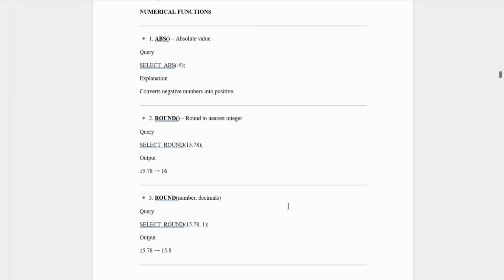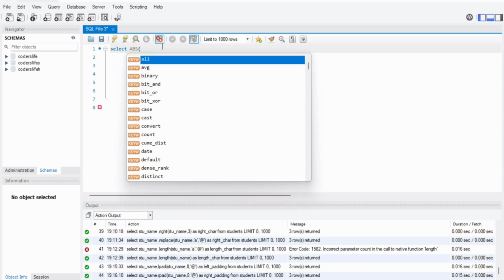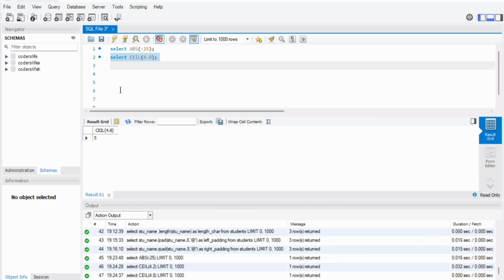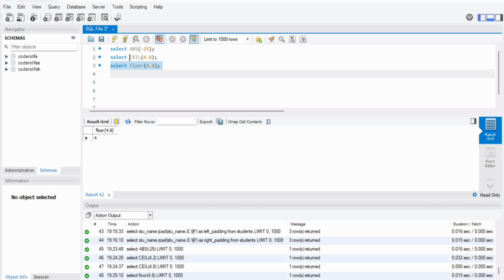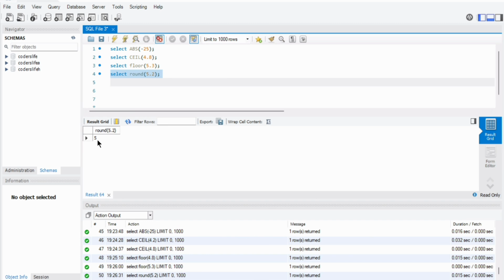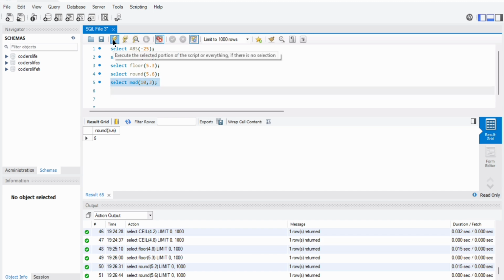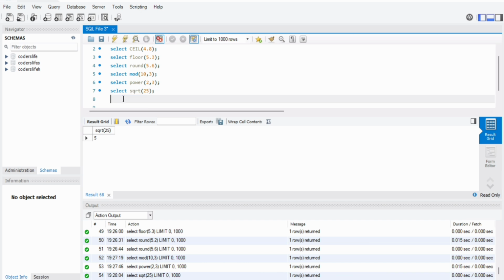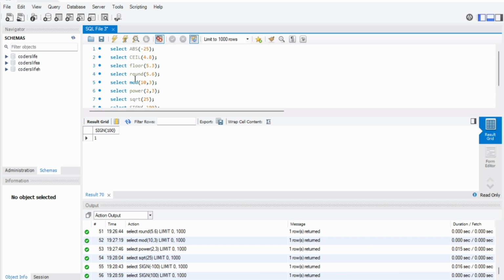Lecture 7 || MYSQL NUMERICAL FUNCTIONS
In this video, I have explained you about the Numerical Functions

ABS() – Returns the absolute (positive) value of a number.

CEIL() / CEILING() – Returns the smallest integer greater than or equal to a number (rounds up).

FLOOR() – Returns the largest integer less than or equal to a number (rounds down).

ROUND() – Rounds a number to the nearest value based on the specified precision.

MOD() – Returns the remainder after division of one number by another.

POWER() / POW() – Returns a number raised to the power of another number.

SQRT() – Returns the square root of a number.

RAND() – Generates a random number between 0 and 1.